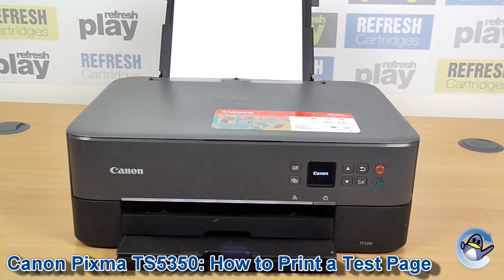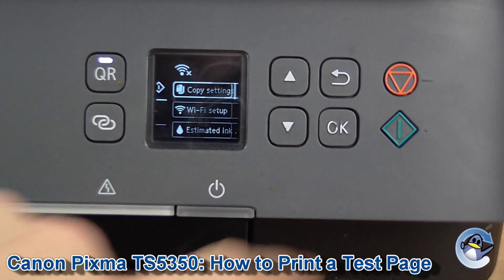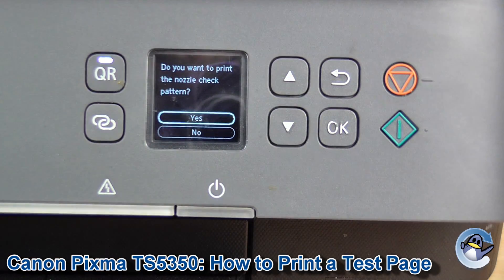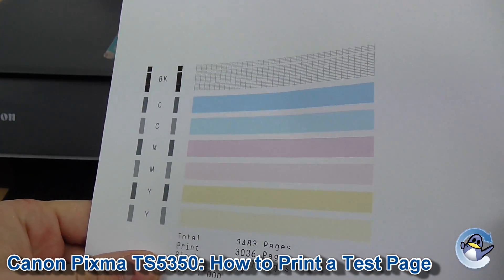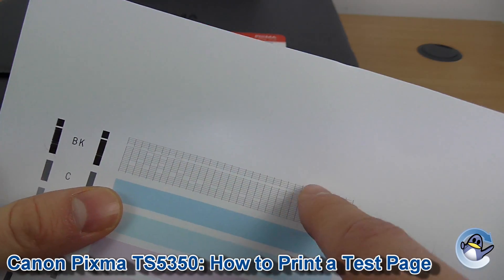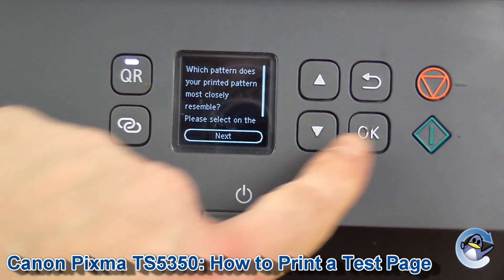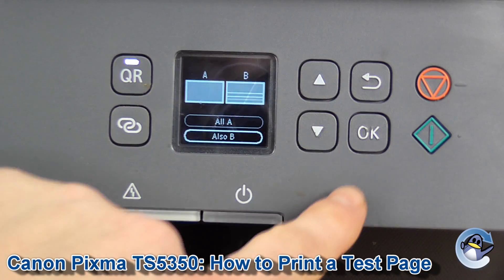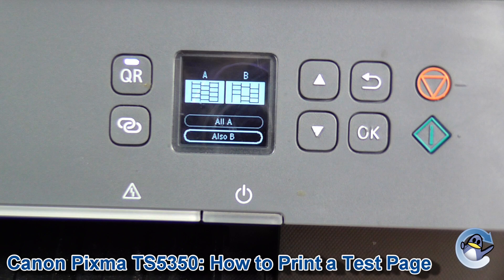Canon Pixma TS5350: How to Print a Nozzle Check Test Page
In this video, I show you how to do a test print from a Canon Pixma TS5350 inkjet printer, directly from the machine itself. This means that this method can be used with the PC off, or even if your printer is not connected to anything at all.

A nozzle check is a great way to troubleshoot print quality issues with your Canon printer, and check the printer's ability to produce black, cyan, magenta and yellow from the installed PG-560 & CL-561 cartridges.

This page can be printed directly from your Canon Pixma TS5350 and does not require an attached computer/laptop. Although we have used the Pixma TS5350 in this video, the process is the same for many other printer in the TS5300 series of printers, including the  TS5351, TS5352 and TS5353.